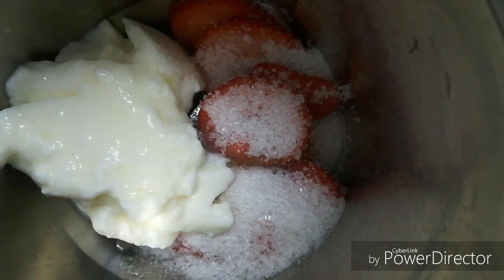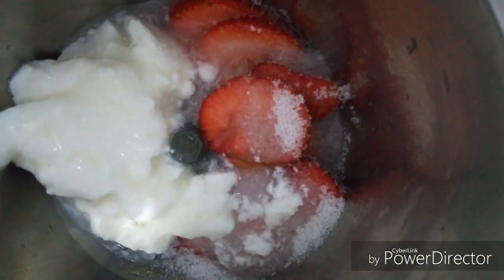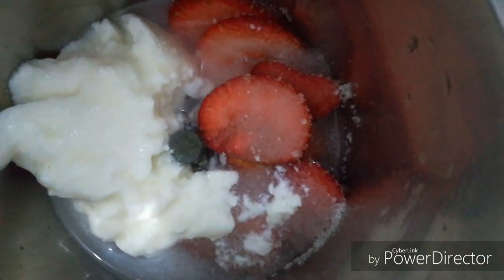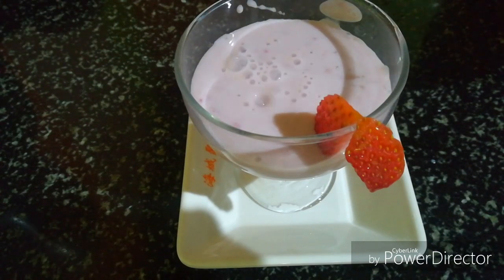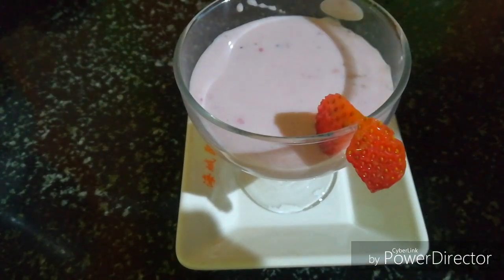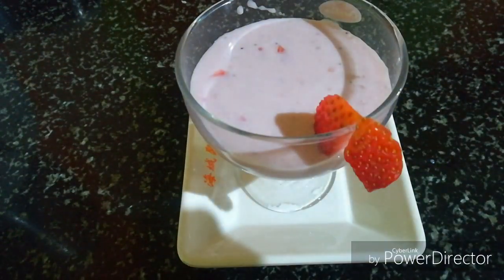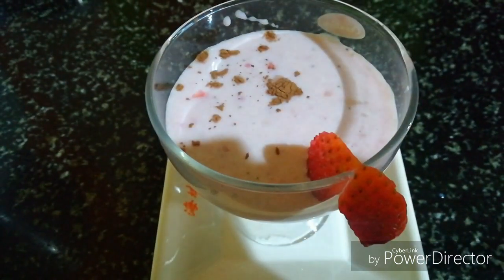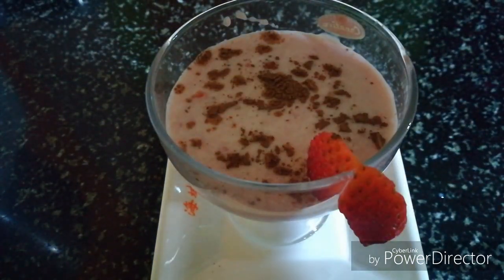Kids favourite smoothie or laban||കുട്ടികൾക്ക് പ്രിയമേറും ഈ സ്മൂത്തി 🍹🍹